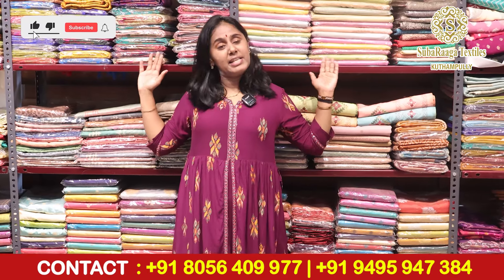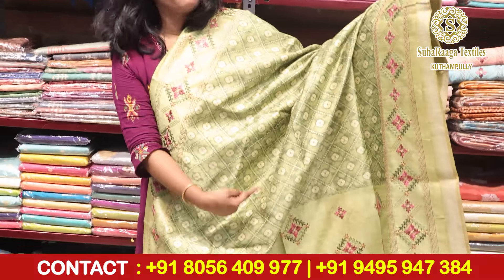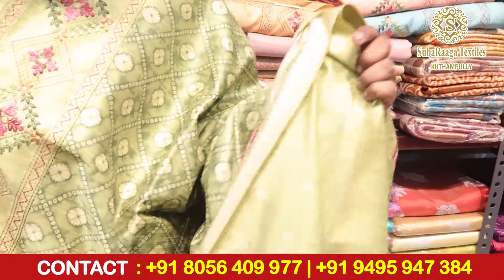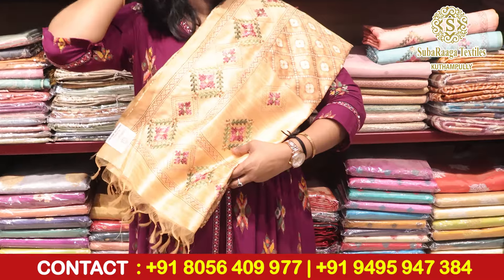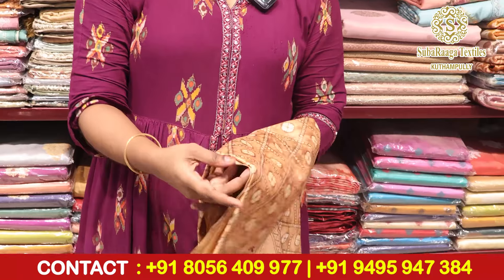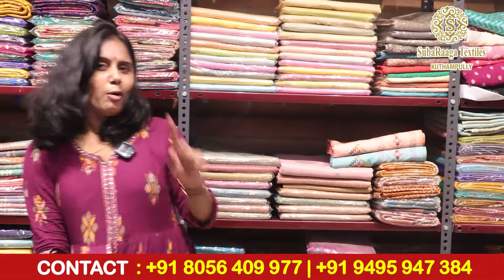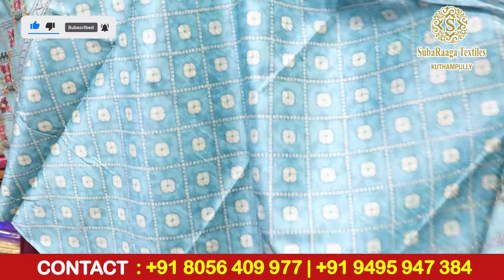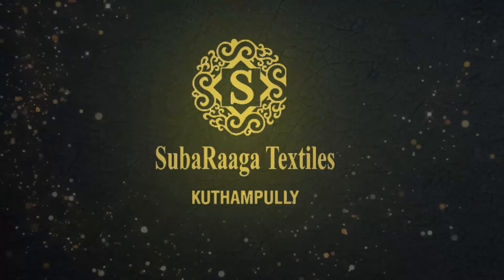𝐉𝐮𝐭𝐞 𝐓𝐮𝐬𝐬𝐚𝐫 𝐄𝐦𝐛𝐫𝐨𝐢𝐝𝐞𝐫𝐲 𝐒𝐚𝐫𝐞𝐞 𝐂𝐨𝐥𝐥𝐞𝐜𝐭𝐢𝐨𝐧𝐬 | 𝚂𝚄𝙱𝙰𝚁𝙰𝙰𝙶𝙰 𝚃𝙴𝚇𝚃𝙸𝙻𝙴𝚂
"Subaraaga Textiles Kuthampully Special Saree Collections : Explore our Budget Friendly TUSSAR IN JUTE TUSSAR EMBROIDERY "

  | JUTE | TUSSAR  | EMBROIDERY SAREES |

This Beautiful Saree Price  : 3105

Elevate your wardrobe and embrace the timeless elegance of TUSSAR  sarees with us!"